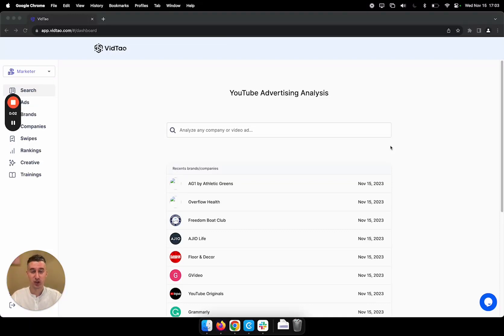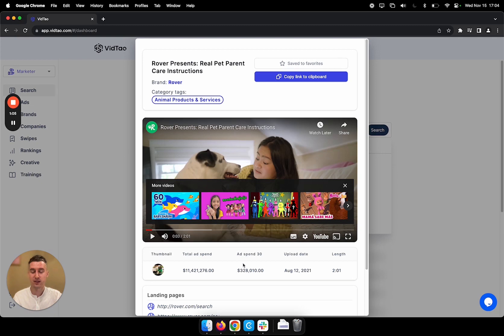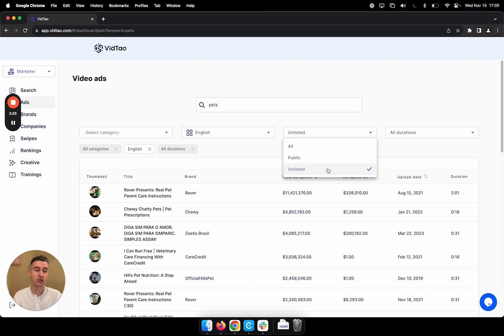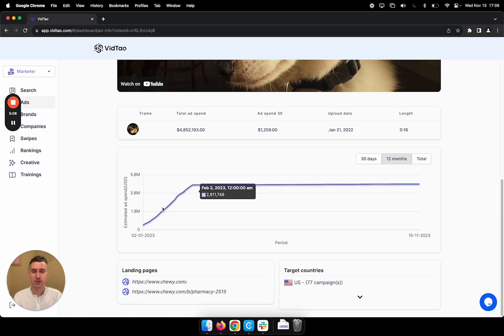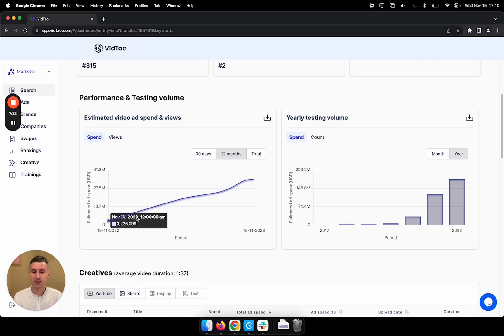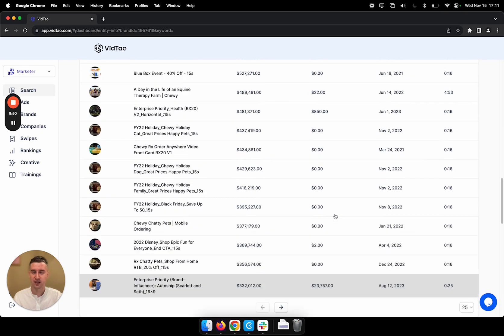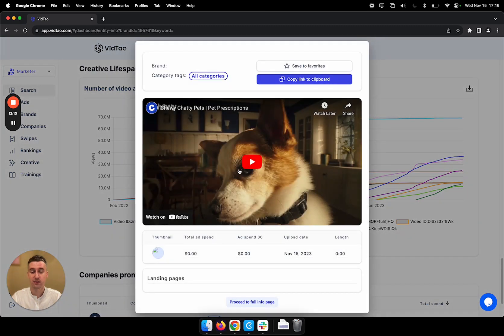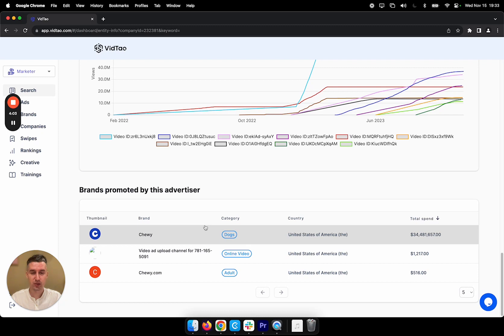VIDTAO 2.0 tutorial - How the search works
In this VidTao 2.0 tutorial, you will learn how to use the search feature to find any video ad, brand, or advertiser, so you can learn from the advertising strategies that currently work on YouTube.